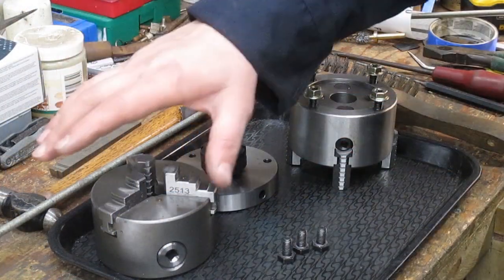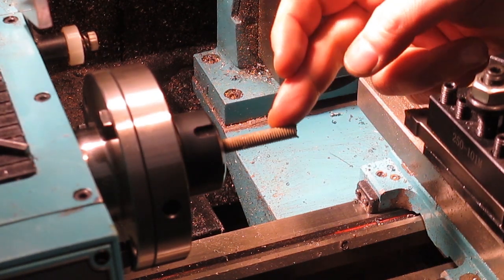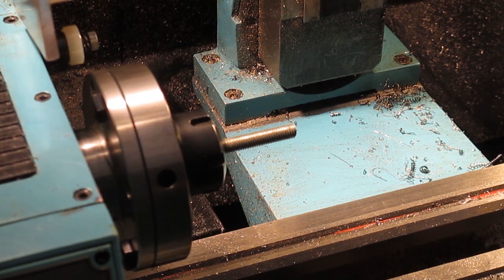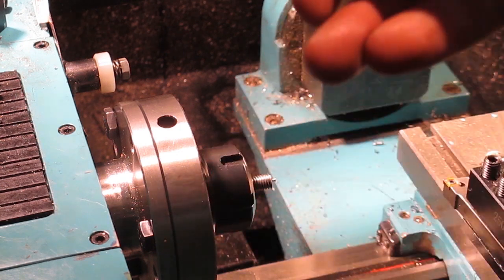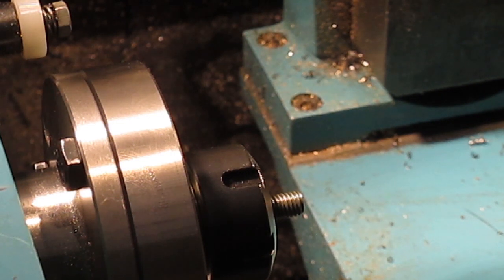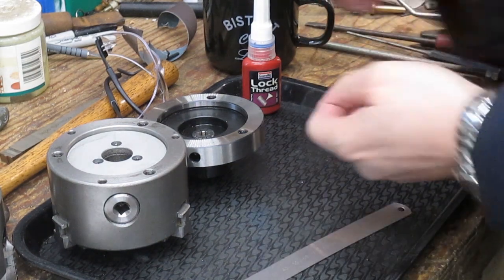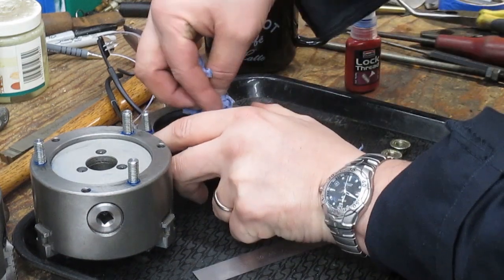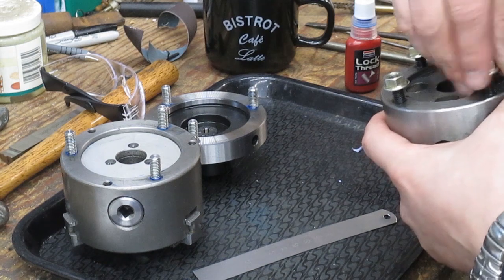Lathe Chuck Modification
In this episode we change the way that we mount the 3 jaw and collet chuck to the Sieg SC4 lathe by making some M8 studs and thread locking them into the body of both chucks.

Many thanks!!